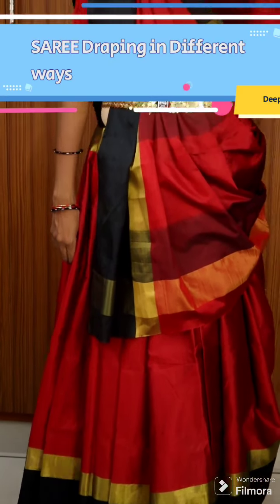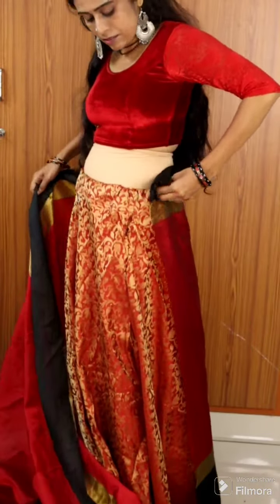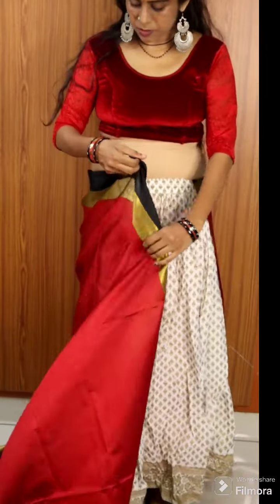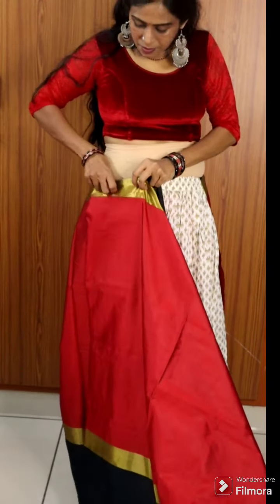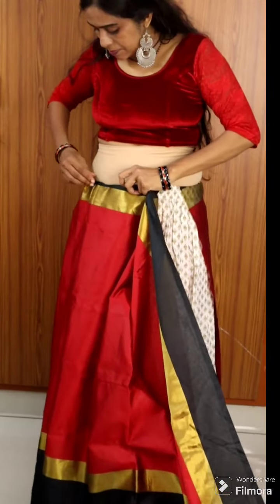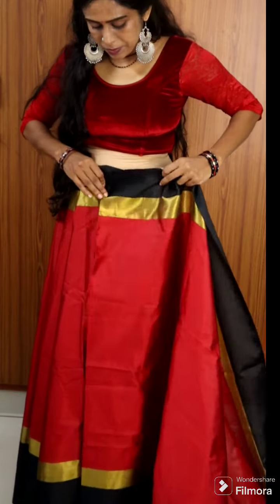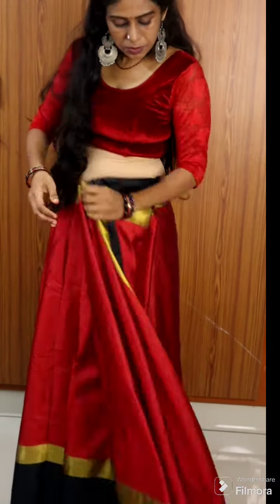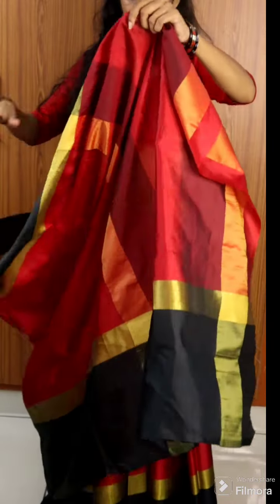ഇത്ര അടിപൊളി Style Saree Draping ഞാനിതുവരെ ചെയ്തിട്ടില്ല .. പൊളി/ Gujarati Style saree draping